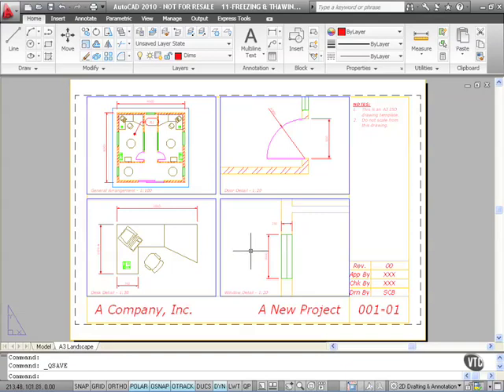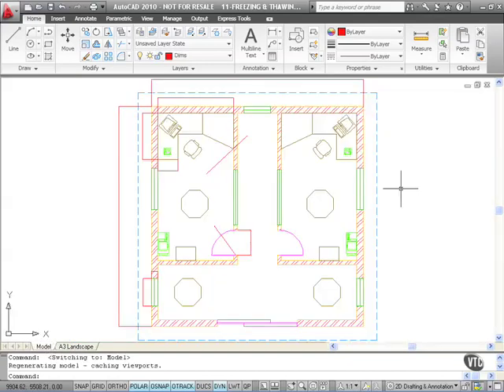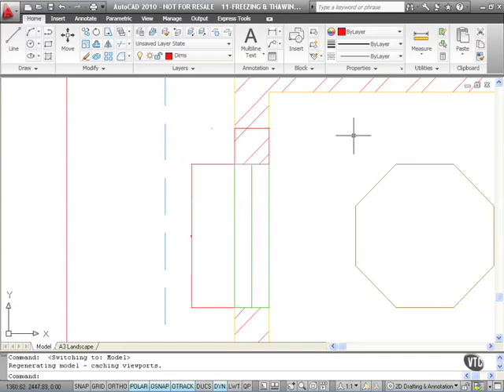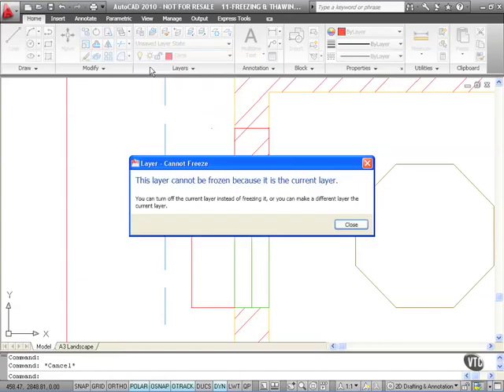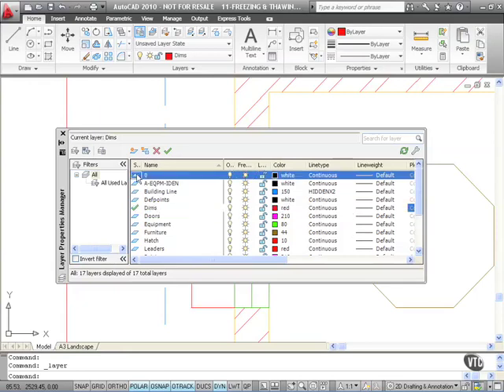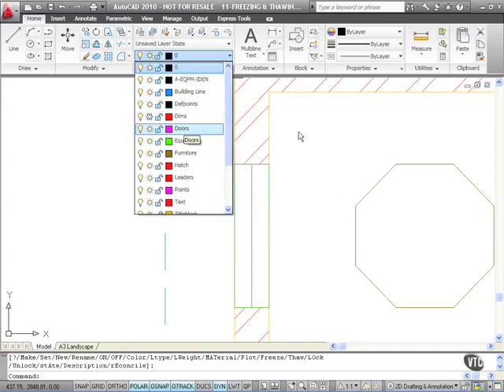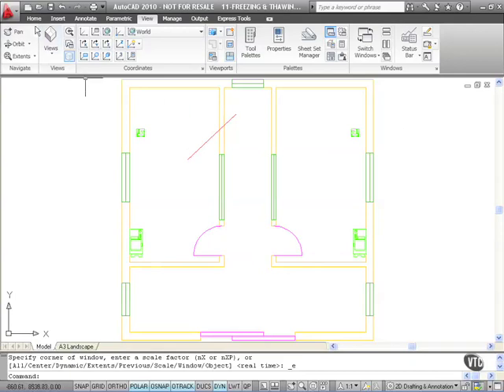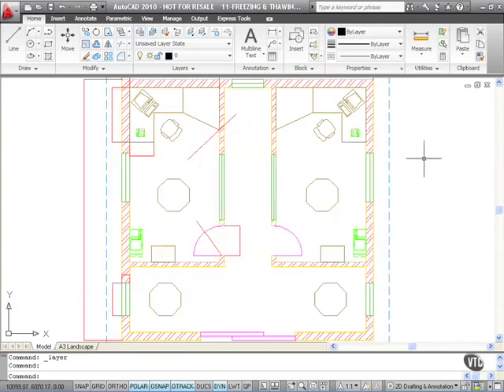11 05. Freezing - Thawing Layers.mov